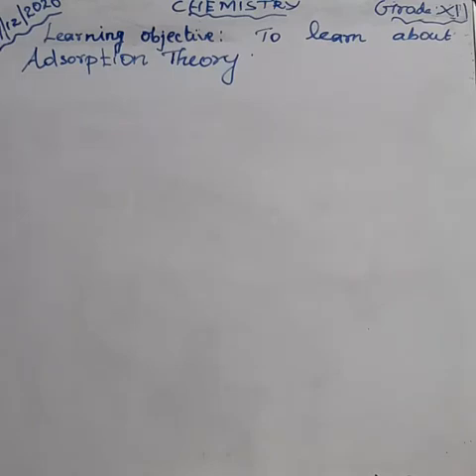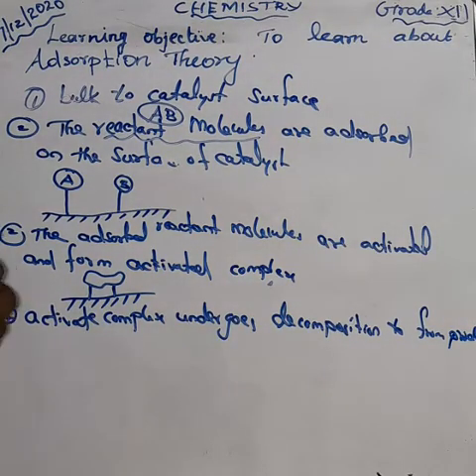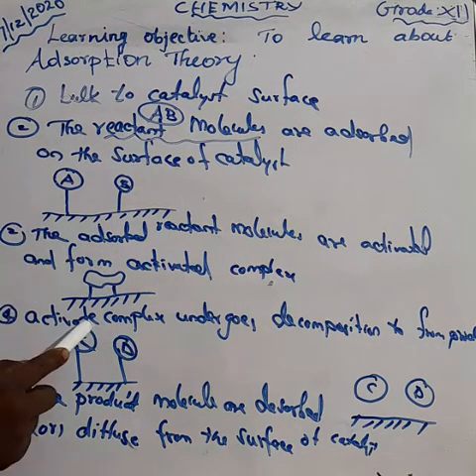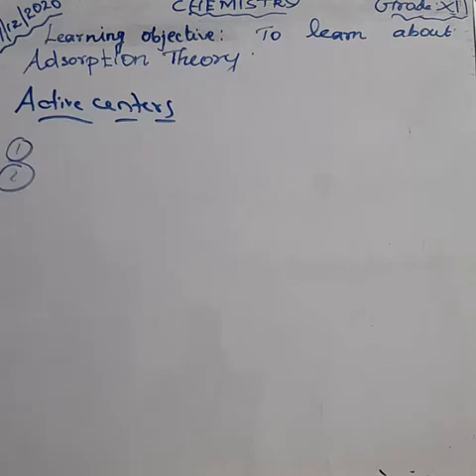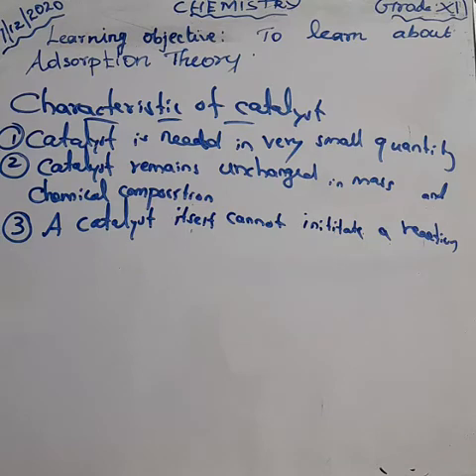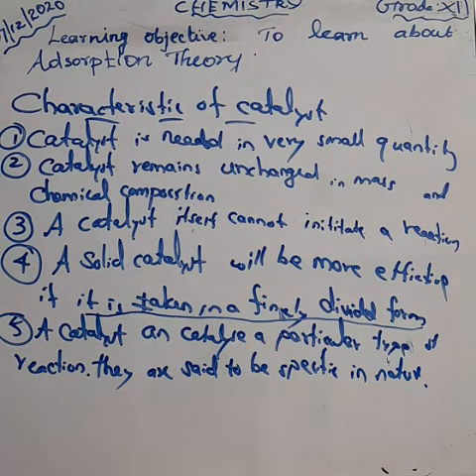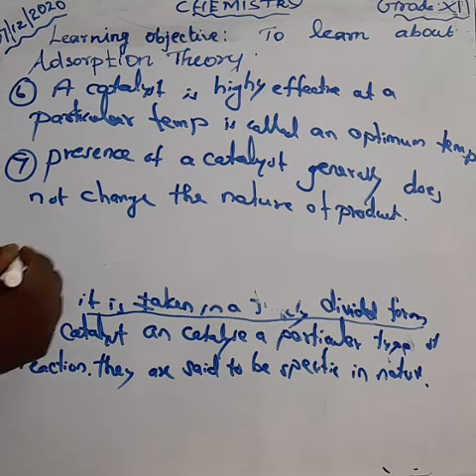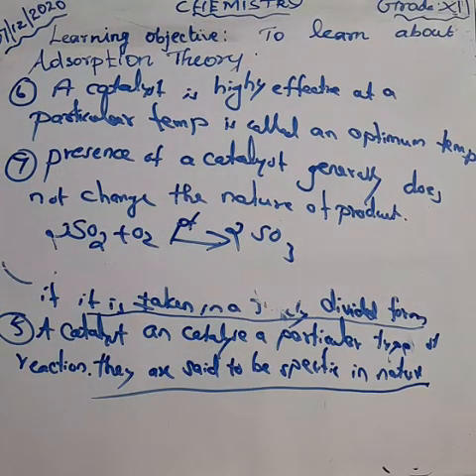Grade 12|Chemistry |Adsorption Theory | 07/12/2020 | 02:00 pm